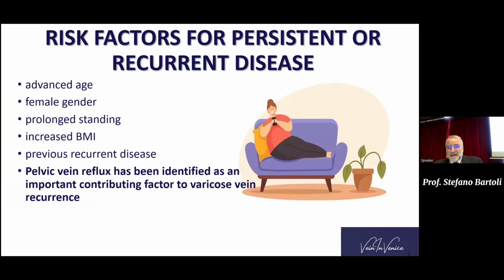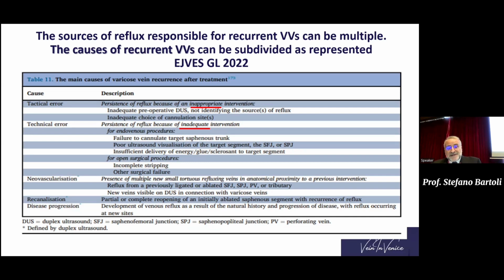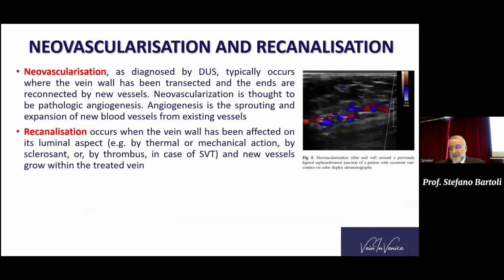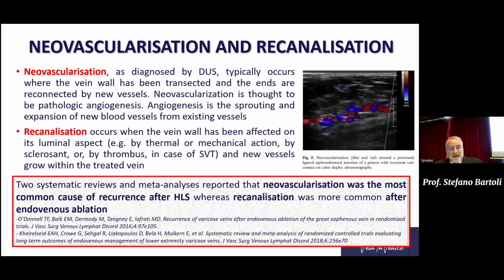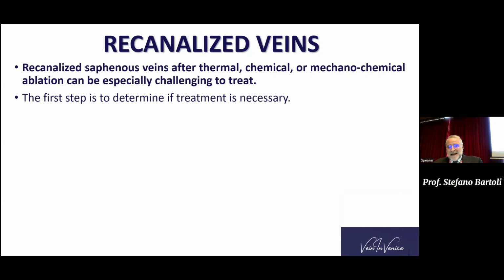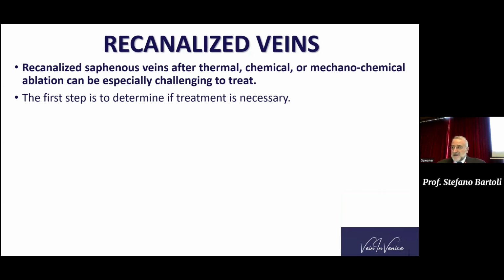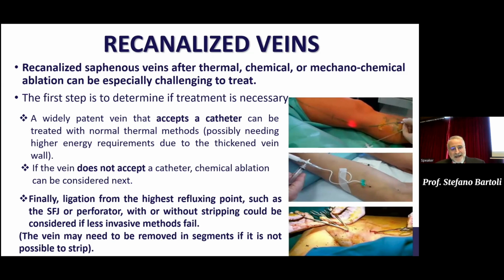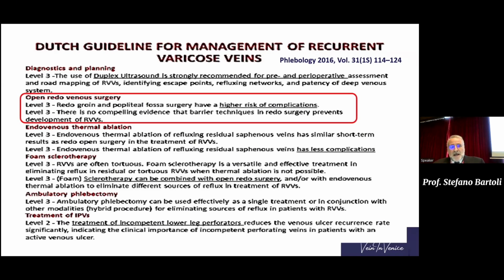Recurency today: how to treat? TRADITIONAL SURGERY - Prof. Stefano Bartoli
Highlights from Prof. Stefano Bartoli's speech "Recurency today: how to treat? TRADITIONAL SURGERY" - Vein in Venice 2024